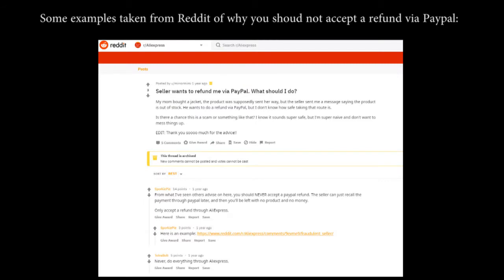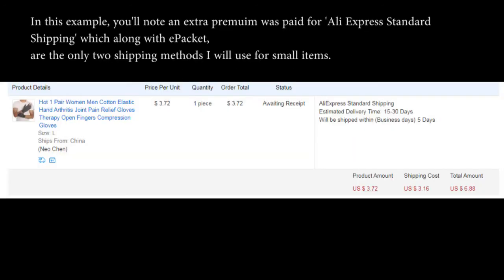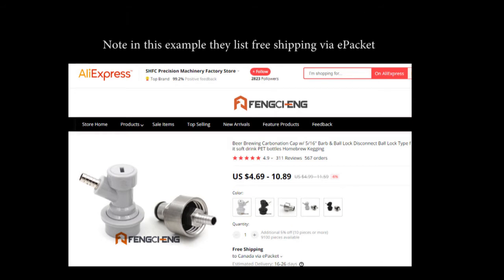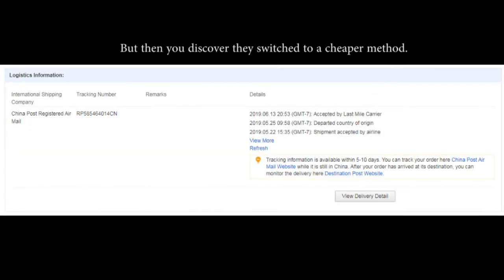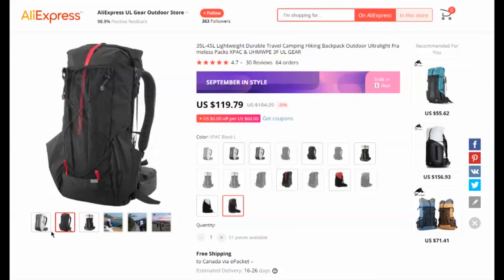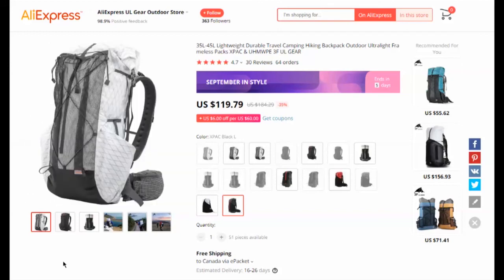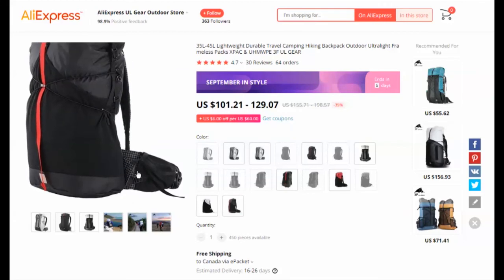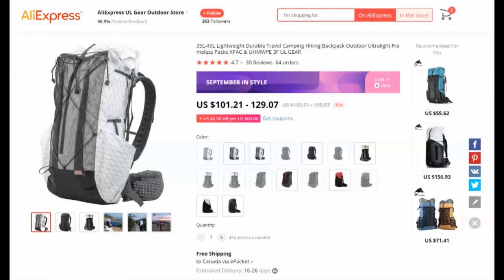Backpacking and Camping Gear S01E04: 3F UL Gear, 'bait and switch' and refund scams on Ali Express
Three Common Ali Express Seller Scams to beware of:
1: Item bait and switch scam
3: Shipping method bait and switch

This clip illustrates real examples of these scams perpetrated by Ali Express seller "AliExpress UL Gear Outdoor Store" for a 3F UL Gear Backpack.
00:01 Confirmation from seller for order for 1: pack and 2: tent made from AliExpress UL Gear Outdoor Store
00:10 Seller notifies buyer pack is not in stock. Seller does not offer refund via Ali Express
00:25 Filing a dispute
01:12 The shipping bait and switch scam on Ali Express, and how to deal with it.
01:58 Some things to watch for and good practices
04:10 Some final thoughts

Some good practices 'Rules of Thumb':
1: Send the seller a question and ask if the product is in stock, and when he can ship. Be specific about the fact you require a certain model, and precise shipping method, and that you cannot accept any substitutes.
2: Only order items that can be shipped by either ePacket or Ali Express Standard shipping (for small items), or DHL/UPS for larger items or batteries. For orders for larger ticket items, make each order separate, that way if you don;t get one of them, it is easier to prove via the dispute process, and it is easier to get a refund.
3: Take pictures of the labels on the package when you receive it, and make an unboxing video in case you need to file a dispute.
4: Do not confirm receipt of an item until you have used it.
5: Do not cancel a dispute at the seller's request, let Ali look after it.
6: Do not accept Paypal for a refund and then cancel your dispute. (If you want to punish the seller for being deceitful, you could let him make the Paypal payment, and still not cancel the dispute, forcing the seller to have his money tied up while he waits to get it back from Paypal, while in the meantime, Ali has refunded your payment via the dispute process).
7: No matter how sleazy the seller is, and how mad you get, remain polite and respectful. Remember the Ali Express dispute team will look at your complaint and chat history and will not look kindly on disparaging remarks. Just report facts, and let the dispute team make up their own opinions. For the most part they are not muppets from the pumpkin truck, and will not be impressed with patronizing remarks directed at them or the sellers.
8: Keep in mind that the people you are dealing with are probably not native English speakers, and may even use Google translate to figure out what you are trying to communicate. It may often be hard for them to understand any questions or instructions with all but a basic level of complexity.

Some final thoughts:
If you actually want to buy a newer version of the XPAC 3F UL backpack in a color other than white (as featured in the Youtube video by 'our world outdoors' titled "3F UL GEAR X-PAC BACKPACK NEW VERSION REVIEW" at the moment
(Sept/Oct 2019), you are unlikely to find one. Since holding the seller that tried to scam me to the flames, and texting a few others, some of them have removed the unavailable models from the store listings. As I write this, I am still waiting for the Ali Dispute process to refund me $139.00. Then I will wait and let the seller who made me wait weeks, go and file his Paypal complaint to get his money back from Paypal, essentially subjecting him to much the same treatment he gave me.

Needless to say, I'd recommend avoidance of the seller 'AliExpress UL Gear Outdoor Store' for any of your gear choices.